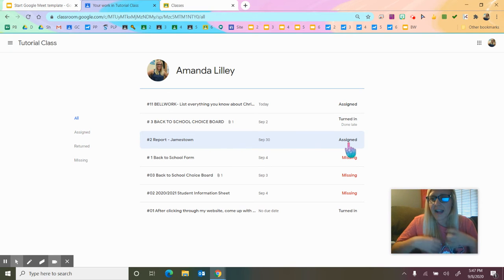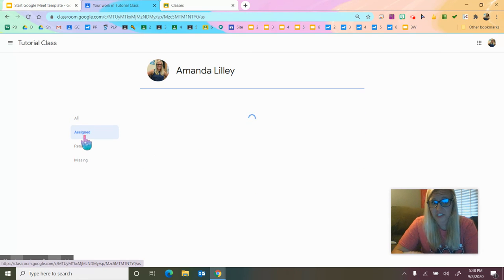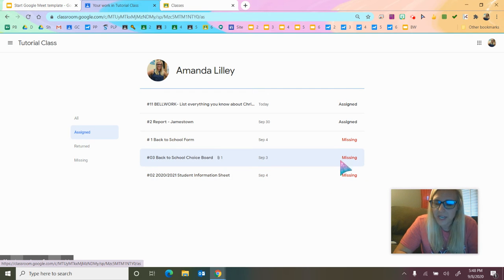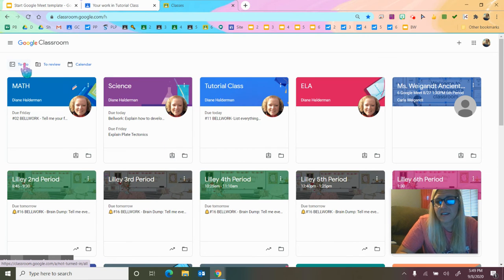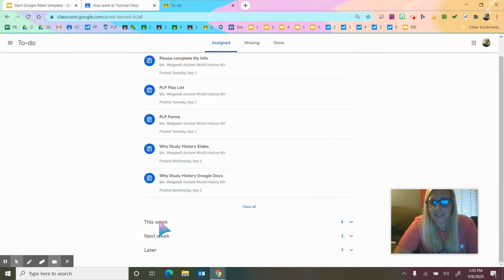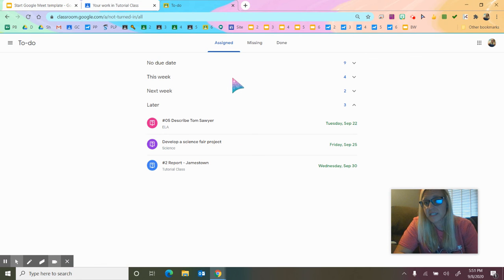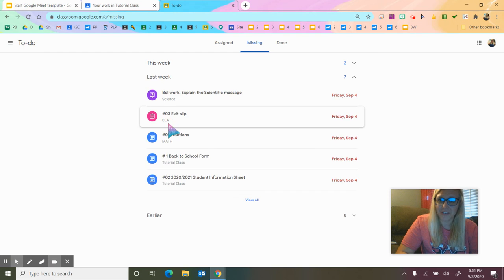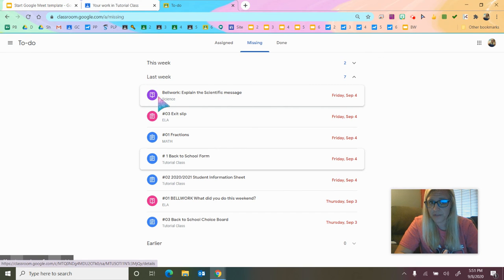How to (for students) keep up with missing and assigned work on GOOGLE CLASSROOM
This will help students learn to use the built in resources of Google classroom to feel less overwhelmed especially if they have been out or are falling behind.

This will go over how to see assignments and missing work for a single class as well as how to use the To-Do list to view all work that needs to be done in one place!